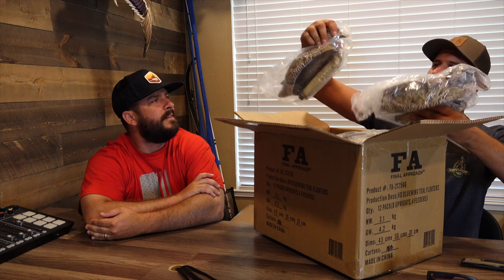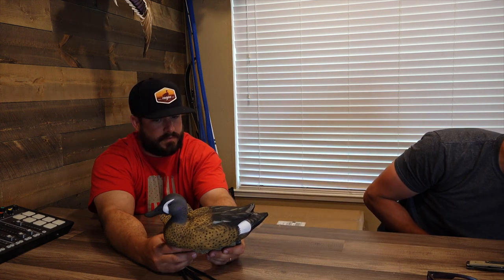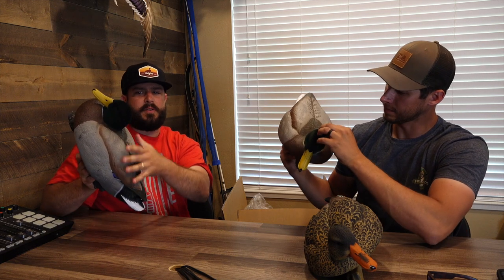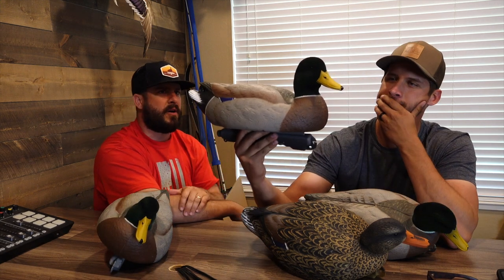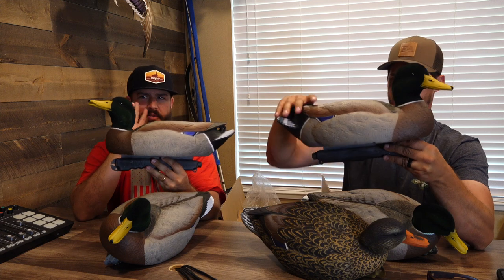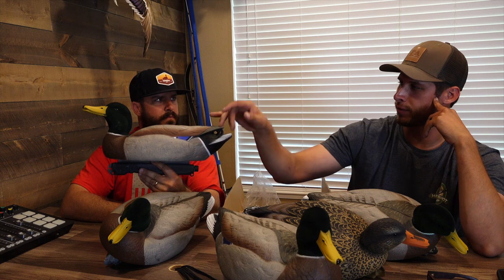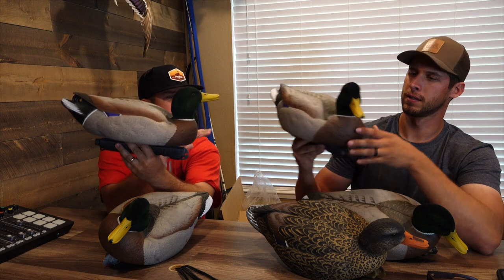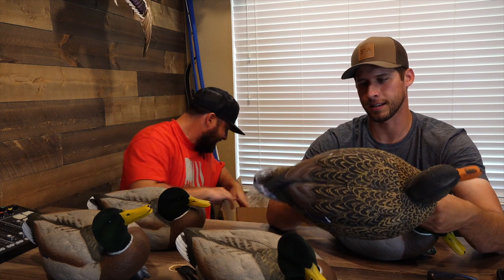Final Approach Mallard Decoy and Tex Rig Review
We can't say enough about the New EVA decoys that Final Approach has been putting out! Serious quality and amazing carvings and paint. We show you FA New Live Mallards with flocked heads, blue wing teal and their Texas Rig system.